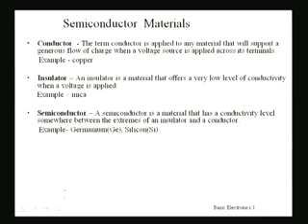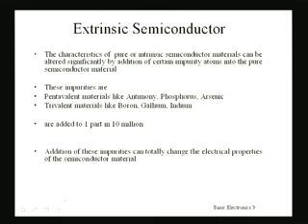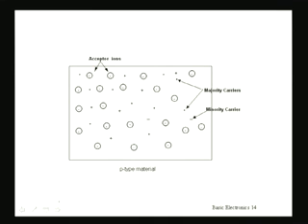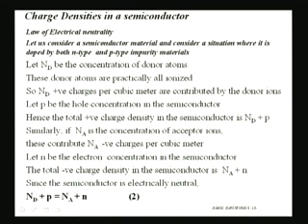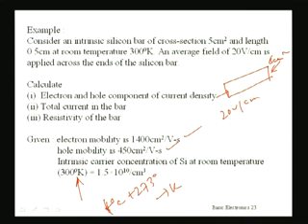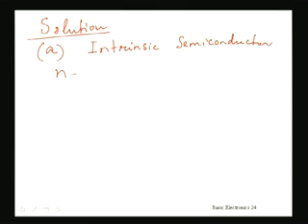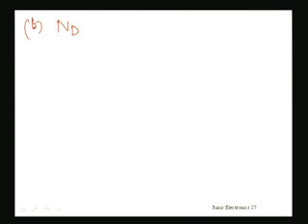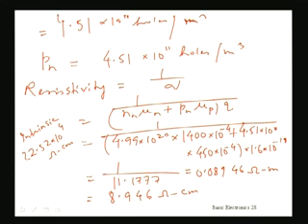(02) Basic Electronics